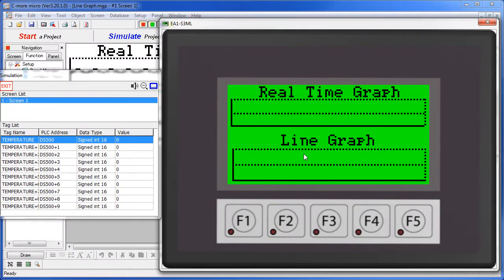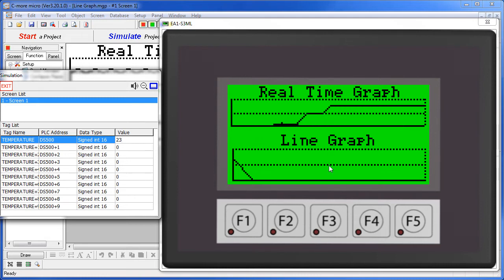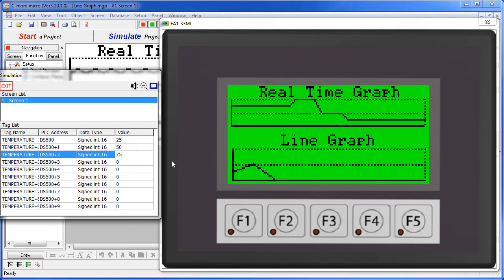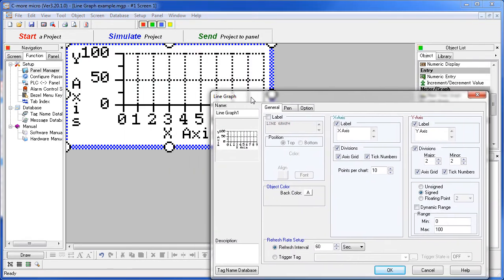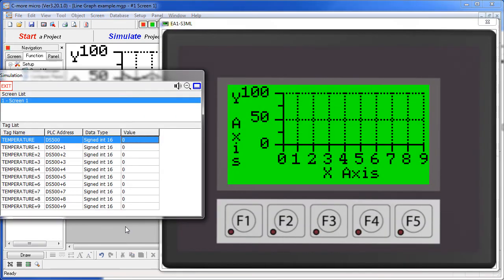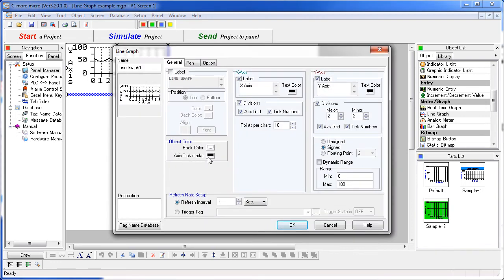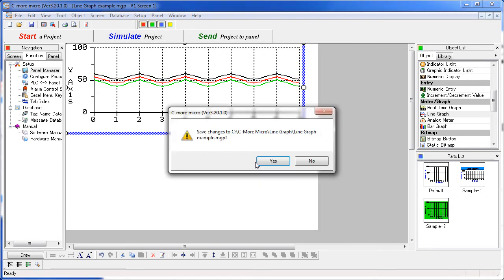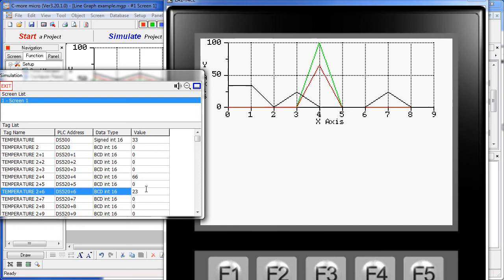C-more Micro HMI Line Graph from AutomationDirect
(VID-CK-0050) - Check out the list of all tutorial videos on the C-more Micro HMI at this

Related AutomationDirect.com part numbers: EA1-S3ML, EA1-S3ML-N, EA1-S3MLW,
EA1-S6ML, EA1-S6MLW, EA1-T6CL, EA3-T6CL